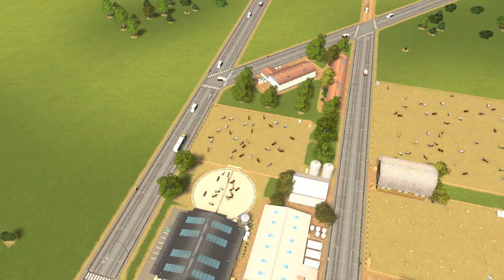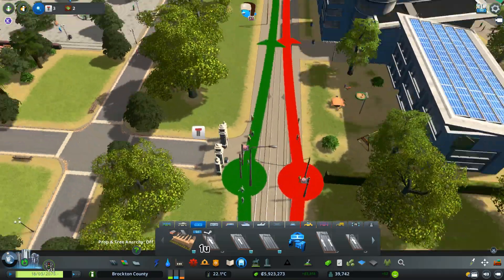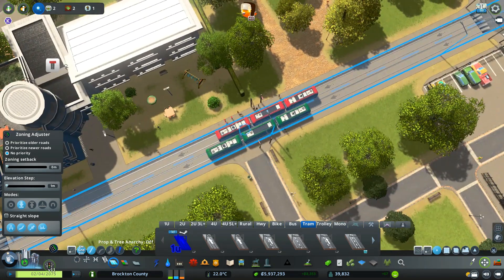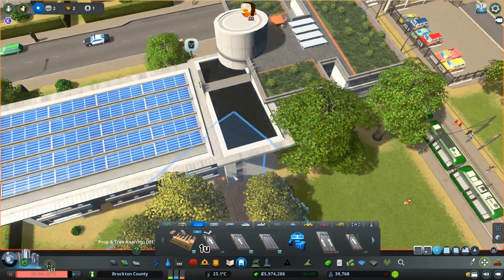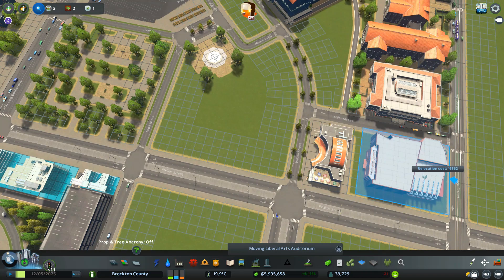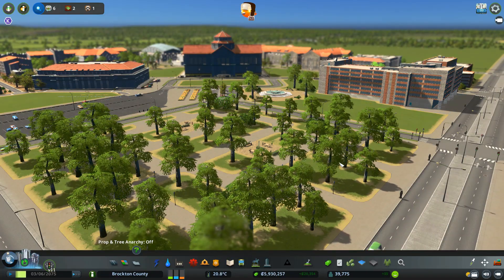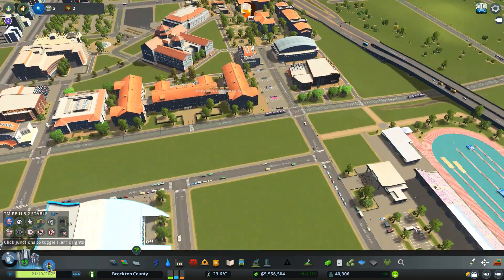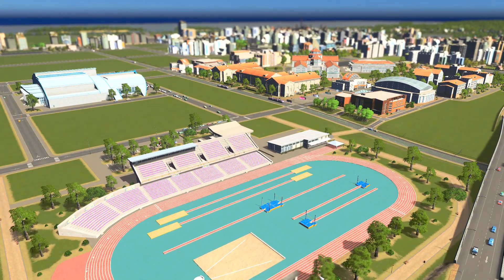Expanding the University – Brockton County – Cities Skylines – Episode 48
In today's episode, we begin expanding the University by adding in sports fields and level 4 buildings. We also fix up the trams a bit!

This video depicts the building of a city on a custom map I made in the in-game editor! This Ontario themed map is set on the north-western shores of Lake Ontario and includes elements from all over the region.

Music: Beach Walk - Unicorn Heads; Everything Where it Needs to Be - Nat Keefe & Hot Buttered Rum; Modern Situations - Unicorn Heads; Heads Up - The 126ers; Center Ring - Freedom Trail Studio; Longer Distance - TrackTribe